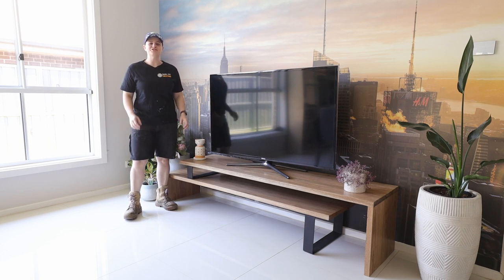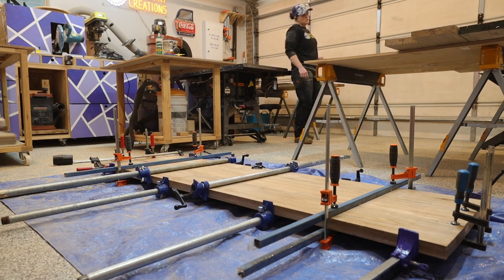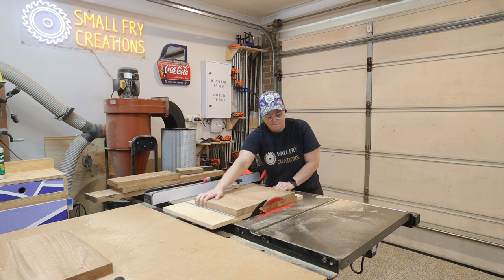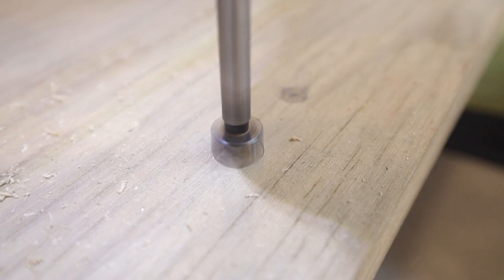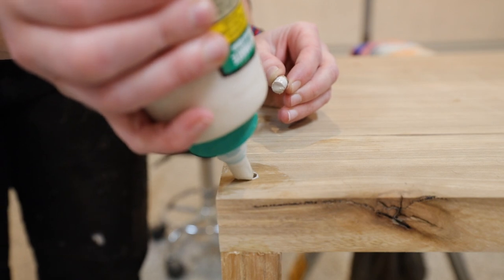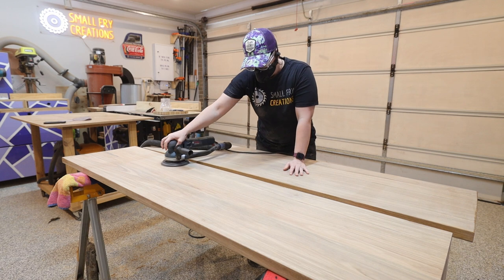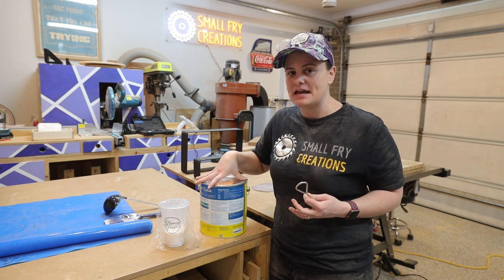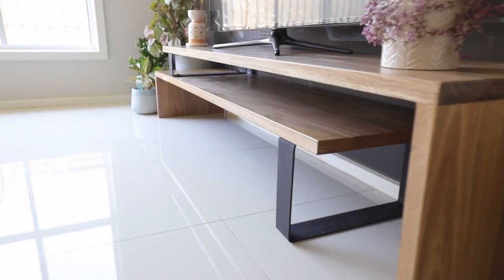DIY | How to build a MODERN TV Unit with bonus sanding and finishing tips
This week I’m building a modern TV Unit from Spotted Gum Timber. The construction is simple and everything is joined together using threaded inserts. To help with the glue up I used biscuits which are great to help with alignment and make big glues easily when I’m on my own. The metal brackets in the build were made by the client. I wanted to go into detail on sanding and finishing tips as I feel like a lot of people gloss over them, myself included. So today I wanted to stop and share my finishing process in the hope it helps someone out there. Below are some helpful links and information about the tools I use in the workshop.

Skip Ahead
0:00 - Intro
0:10 - Jointing Timber
0:50 - Biscuits
1:58 - Big panel glue up
2:25 - Wooden sides
3:00 - Sanding and trimming
5:17 - Starting to put everything together
11:00 - Sanding and finishing tips
17:21 - Wrap up

AUSTRALIA:
Tools
- Triton Router
Camera Gear
- Canon EOS R
- Canon 15-35mm Lens
- Manfrotto Tripod
- Manfrotto Ball Head
- Manfrotto Movie Head
- Rode Lav Mic
- Rode Mic Receivers
- Voice Over Mic

USA
Camera Gear
- Canon EOS R
- Canon 15mm-35mm Lens
- Manfrotto Tripod
- Manfrotto Ball Head
- Manfrotto Movie Head
- Rode Lav Mic
- Rode Mic Receivers
- Voice Over Mic